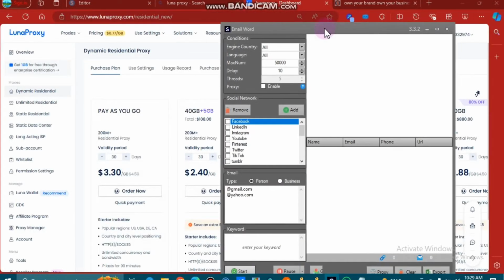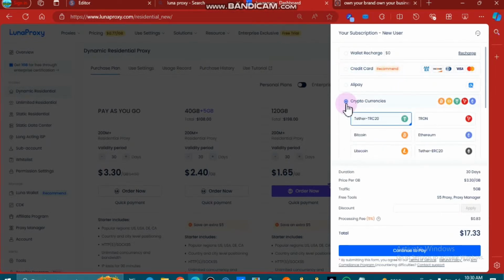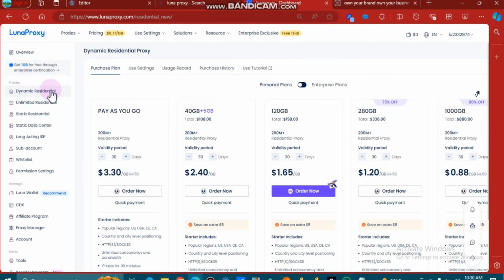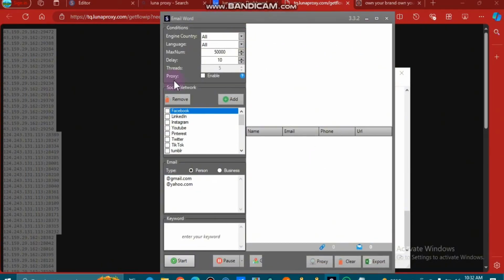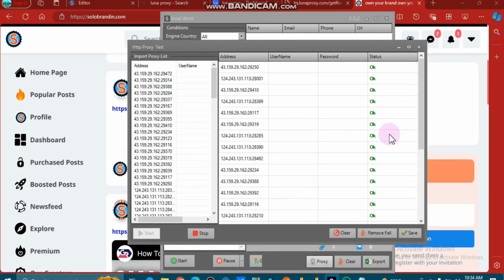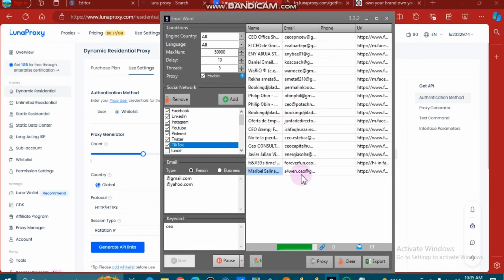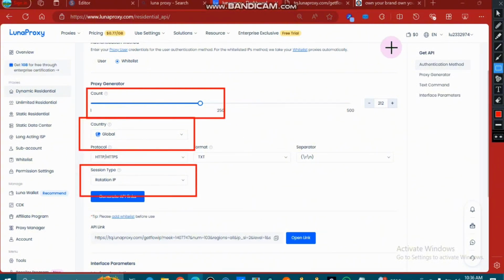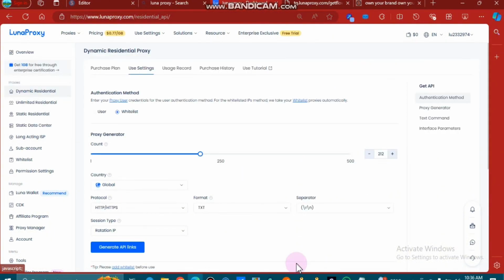best proxy for data scraping email and phone number extractor